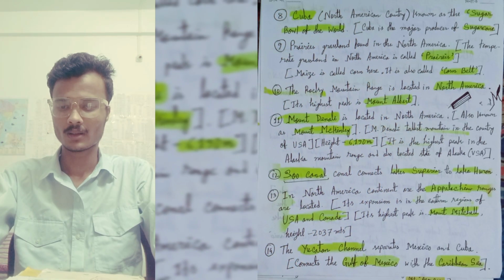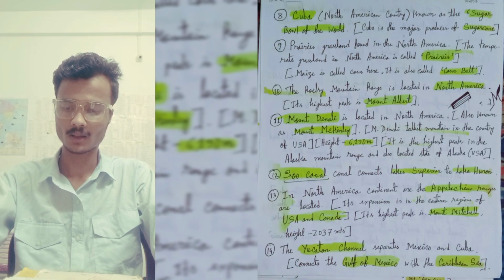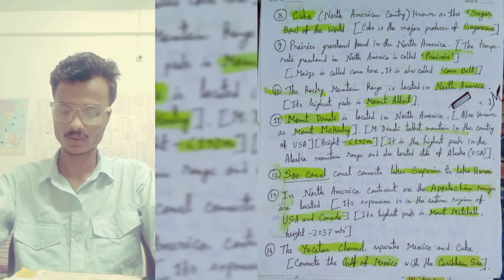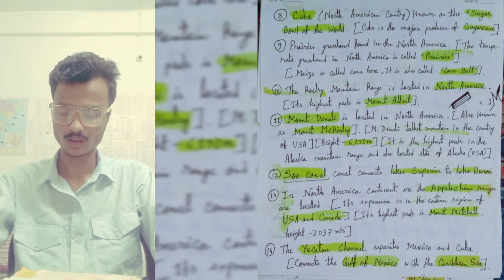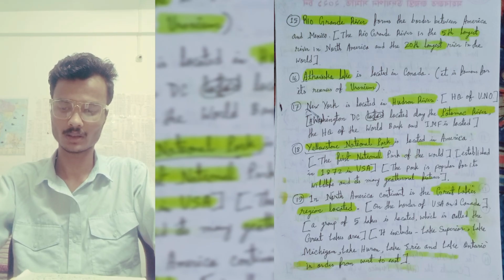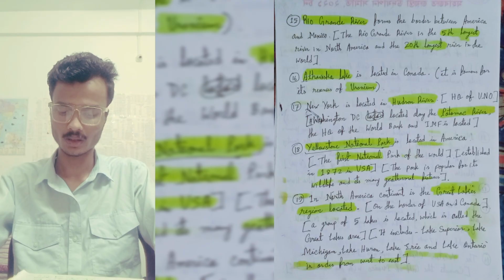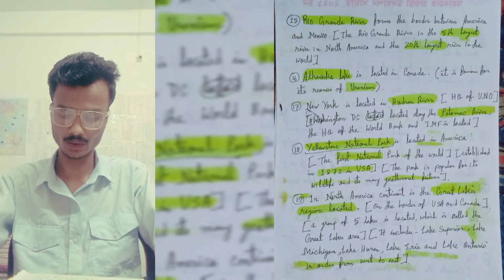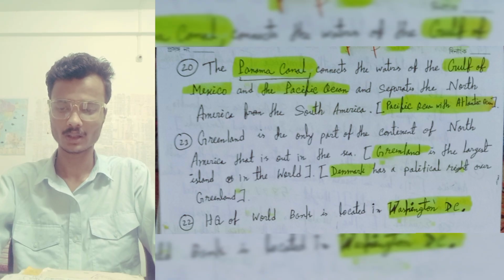North America continent for competitive exam || World geography || UPSC/APSC & state government exam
apsc 2025
apsc preparation
adre preparation
si preparation
Assam police sub inspector preparation
gk questions and answers
ssc gd result 2025
ssc gd result
geography gk questions and answers
world geography
Asia continent
World geography for competitive exams
North America continent
north america continent
North America continent important questions
North America continent for competitive exams
North America continent for upsc
ssc gd expected cutoff Assam
ssc gd physical cutoff 2025
ssc gd physical cutoff assam
ssc gd assam expected cutoff

Pahalgaon attack, jk terror attack, pahalgam attack, jammu kashmir terrorist attack
Pahalgam terror attack today, indian news live, kashmir terror attack, jammu kashmir terrorist attack
world geography
asia continent
geography
geography gk
gk axom
ADRE 2.0
ADRE 2.0 RESULT
Adre result
Assam competitive exam
ADRE 2024 RESULT
adre cutoff grade 3 2025
Adre result date
Adre cutoff list
Adre cutoff 2024
Adre cutoff grade 3
Adre result 2.0
Adre result date 2024
Adre expected cutoff grade 3
Assam competitive exam result
Adre new update
ADRE 2.0
ADRE New Update
adre result date
ADRE New Update
adre 2025 result
adre cutoff 2025
adre 2.0 cutoff list
adre cutoff 2025
World geography for upsc
sudarshan gurjar indian geography
geography for upsc
geography

adre skill test
adre skill test date
adre skill test prepare
adre skill test 2025
adre 2.0 skill test
adre3.0
adre3.0 date
adre final result
adre3.0 update
adee new post
Upsc result 2025, upsc preparation from zero, upsc pyq analysis, upsc
Asia continent geography, surprising facts of asia, russia, geography